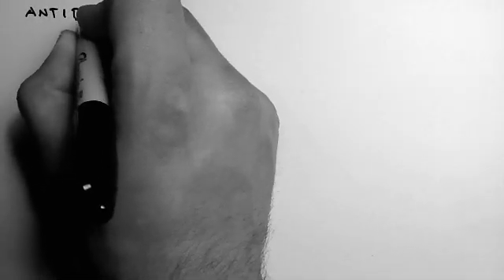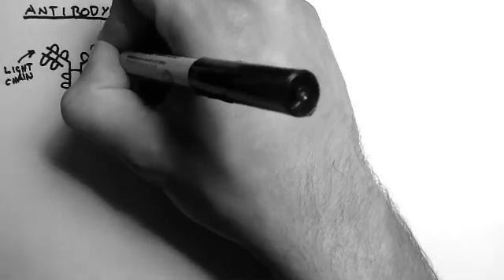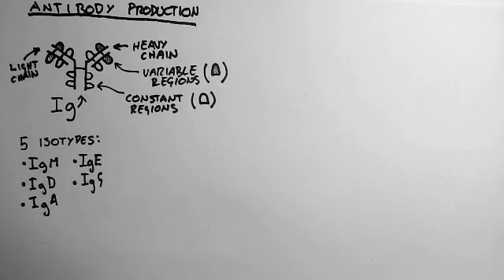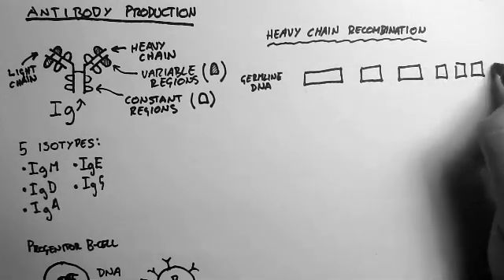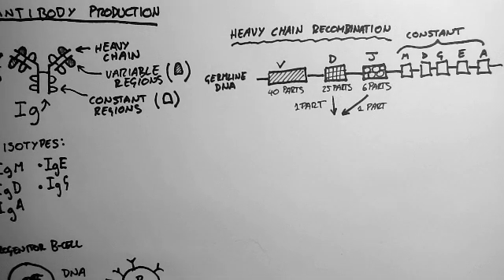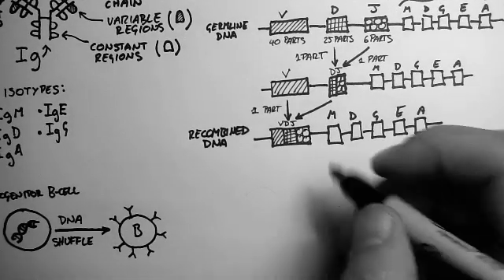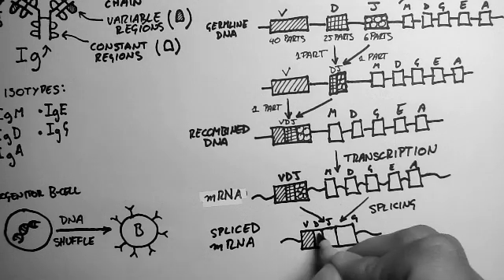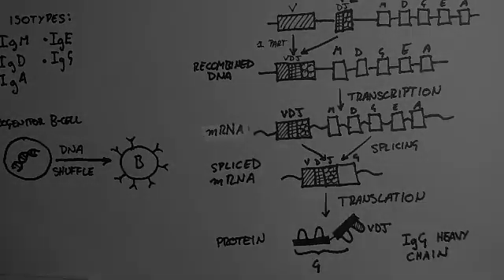B-Cells 2 - Antibody Production and Recombination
- This video explores the structure of an antibody and the various regions on both the heavy and the light chains. B-Cell recombination is also discussed with a detailed overview of how DNA is recombined to give different antibody specificity. For more entirely FREE tutorials and accompanying PDFs